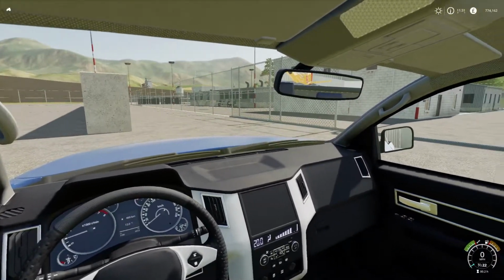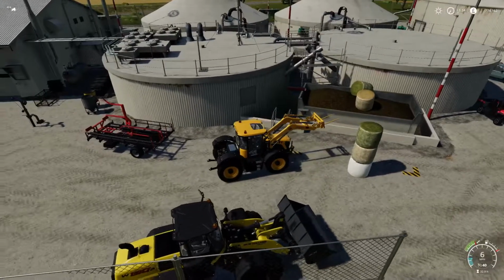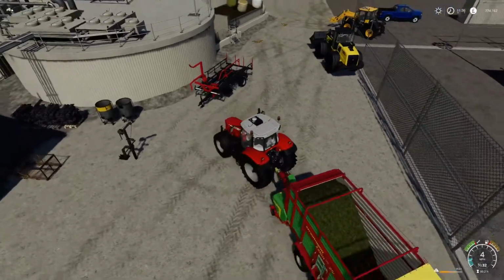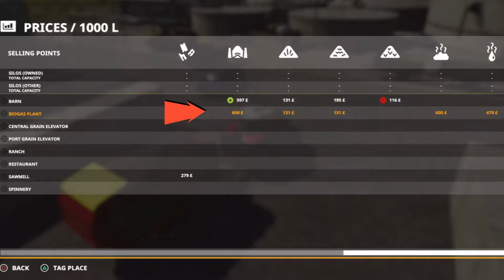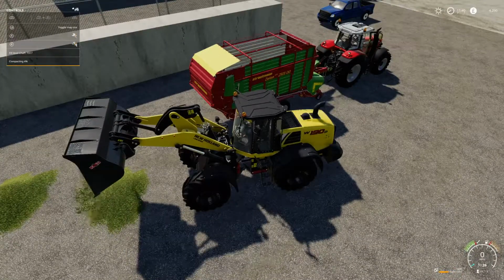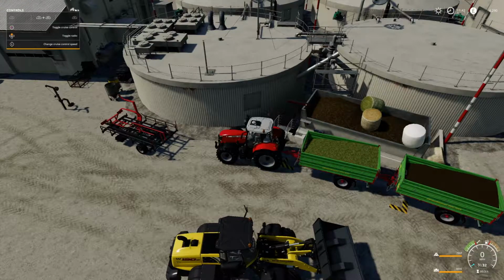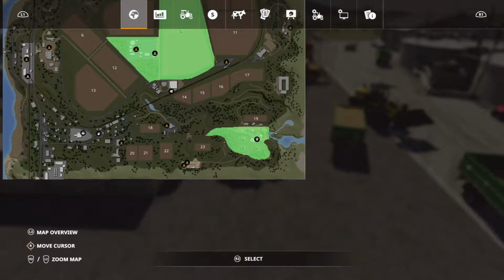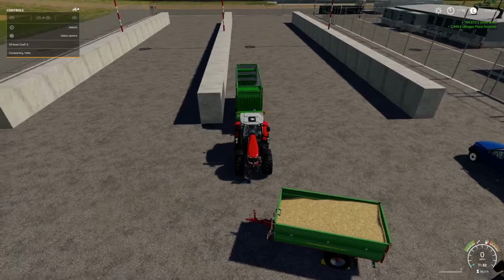Farming simulator 19 How to use Biogas Plant sell trigger problems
In this video we look at the biogas plant at ravenport going through what you can & can t do as things have changed since fs17 farming simulator 19 ps4